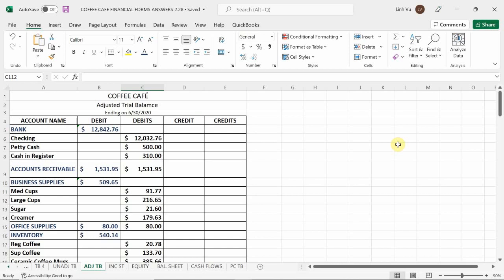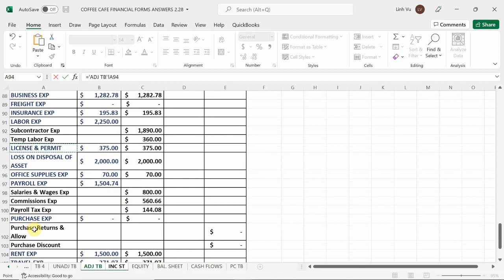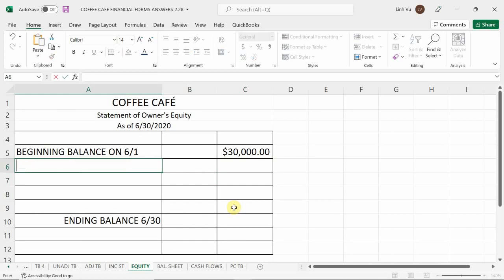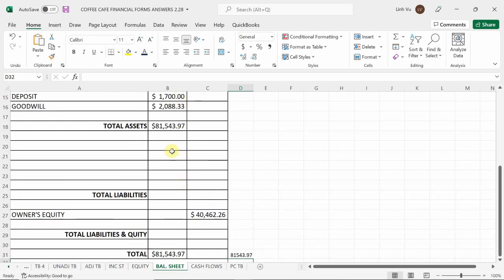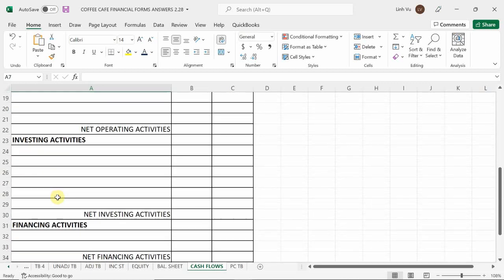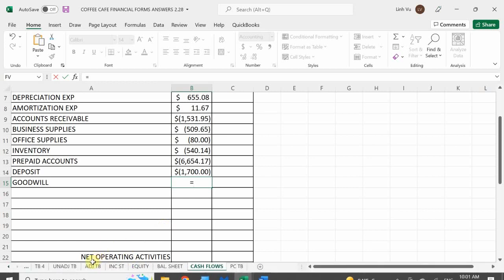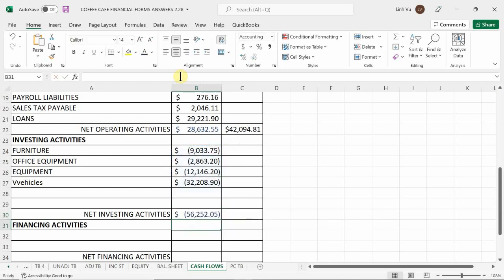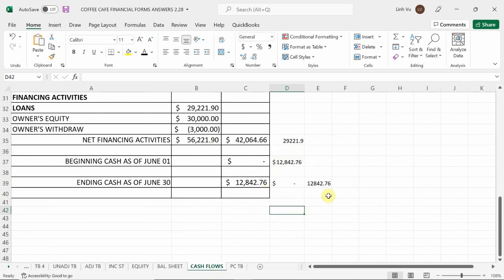AM ACCT 2.28 COFFEE CAFE CLOSE P1